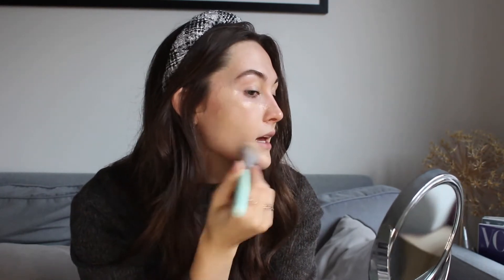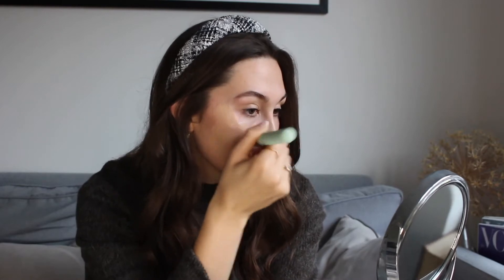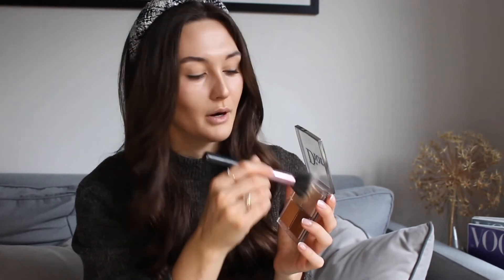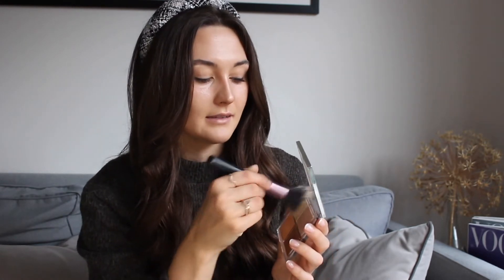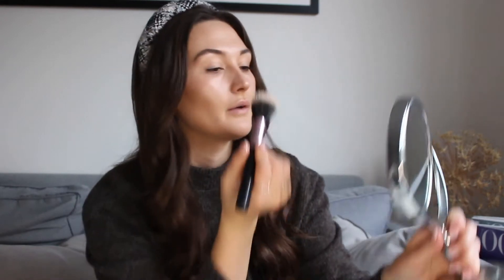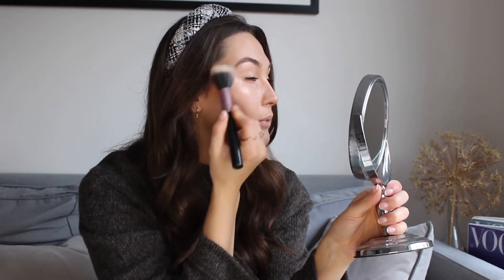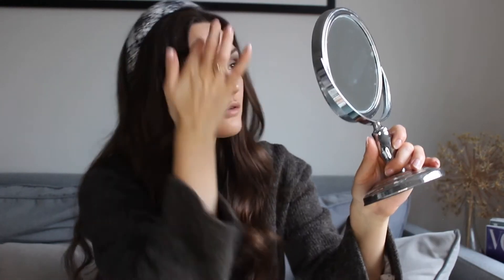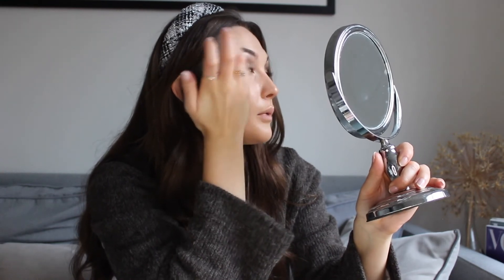FULL FACE OF DIOR MAKE UP REVIEW | FOREVER FOUNDATION, DIOR BACKSTAGE, EYE PALETTE, LIPSTICK & MORE!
Testing out a full face of Dior make up including Dior Forever Skin Glow Foundation, Dior Backstage Face & Body Glow Liquid Highlighter, Dior Backstage Glow Face Palette, Dior Backstage Contour Palette, Dior Backstage Eyeshadow Palette, Diorshow Maximiser 3D Lash Primer, and the Rouge Dior Lipstick in Rose Montaigne. The total cost would be over £250, but is it worth it?! Find out in today's Dior makeup review.

0:45 Dior Forever Skin Glow Foundation
3:20  Dior Backstage Face & Body Glow Liquid Highlighter
4:25 Dior Backstage Contour Palette
5:41 Dior Backstage Glow Face Palette
6:53 Dior Backstage Eyeshadow Palette
9:22 Diorshow Maximiser 3D Lash Primer
11:02 Rouge Dior Lipstick in Rose Montaigne

Dior Forever Skin Glow Foundation
Dior Backstage Face & Body Glow Liquid Highlighter
Dior Backstage Contour Palette
Dior Backstage Glow Face Palette
Dior Backstage Eyeshadow Palette
Diorshow Maximiser 3D Lash Primer
Rouge Dior Lipstick in Rose Montaigne